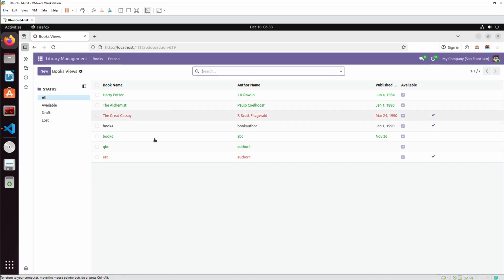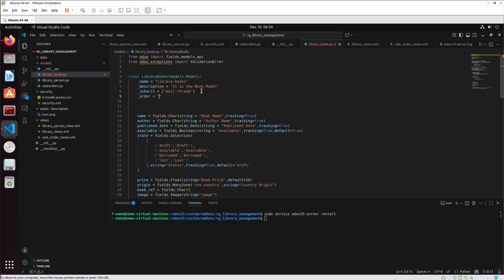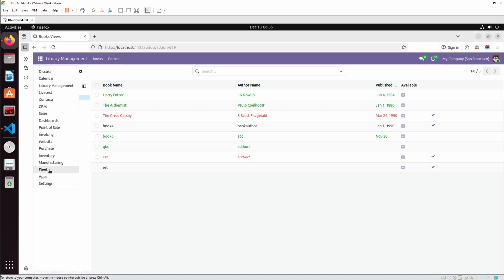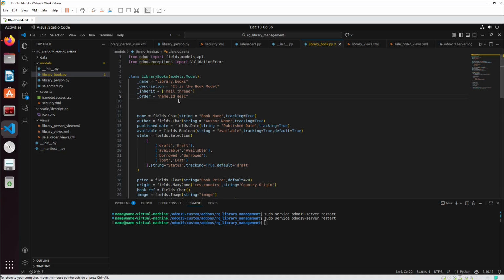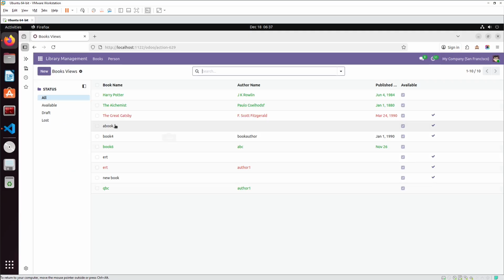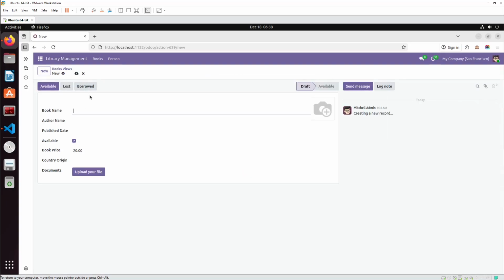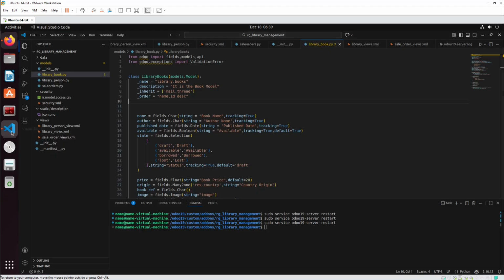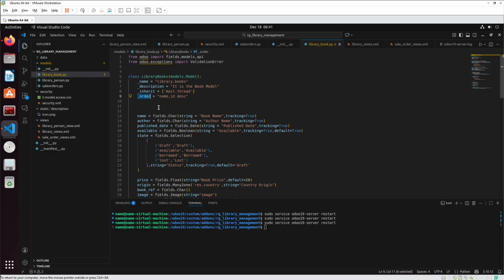Odoo 19 Tutorial | Sorting Records Using _order || Part 42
In this Odoo 19 tutorial, we learn how to sort records using the _order attribute at the model level.
You’ll understand how _order works in the Odoo ORM, how it affects tree views, search results and when you should (or should not) use it—especially for models.

This video is perfect for Odoo developers, beginners, and anyone preparing for Odoo technical interviews.

Topics covered:

What is _order in Odoo?
Default sorting of records in tree views
Best practices for custom vs core models
Real-world examples in Odoo 19